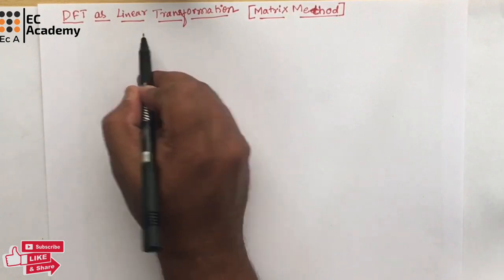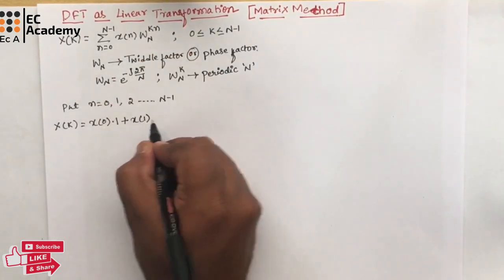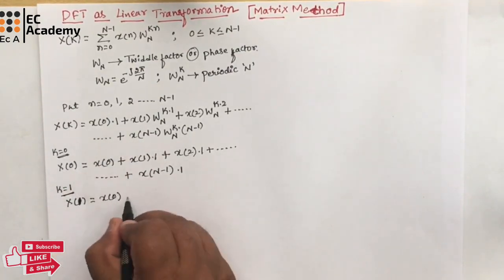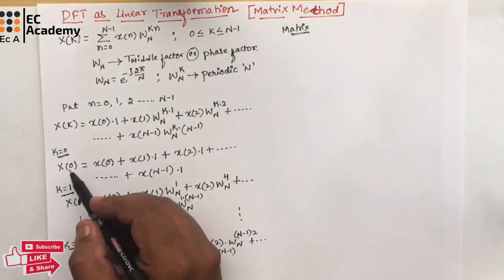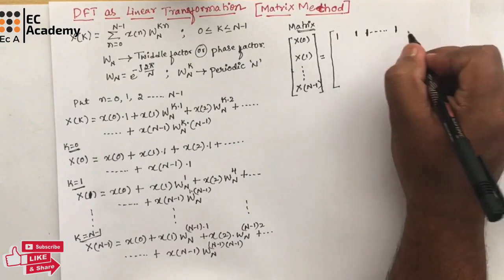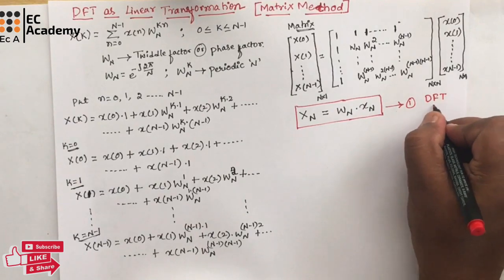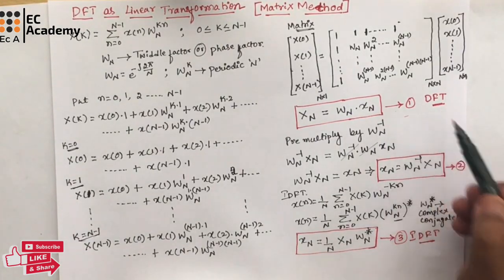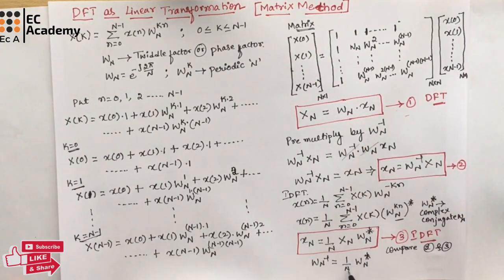Discrete Fourier transform as linear function (matrix form) || EC Academy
Discover how the Discrete Fourier Transform (DFT) can be understood as a linear function using matrix representation with EC Academy! This video explains the DFT as a linear transformation applied to an input vector through multiplication by the DFT matrix, bridging concepts from linear algebra and digital signal processing.​​

What you’ll learn:

The definition of DFT as a linear operator transforming time-domain samples to frequency-domain coefficients​​

Construction of the DFT matrix with twiddle factor entries and how it acts on input vectors​​

Use The matrix multiplication formulation for computing DFT efficiently​​

Properties of the DFT matrix including orthogonality and invertibility, and relation to inverse DFT​​

Step-by-step example illustrating DFT computation as a linear transformation​

Master this matrix view of DFT to deepen your understanding of signal processing and prepare for advanced digital system analysis.